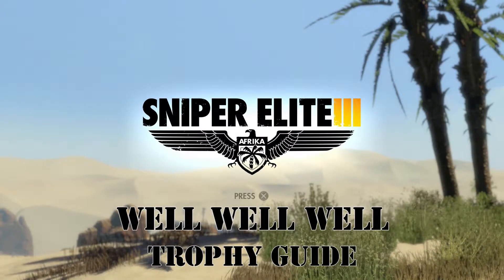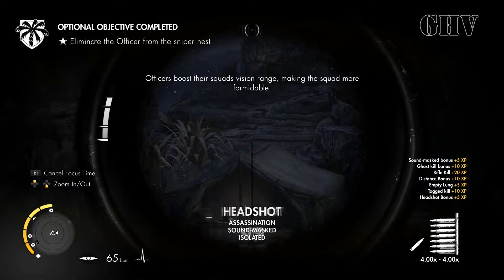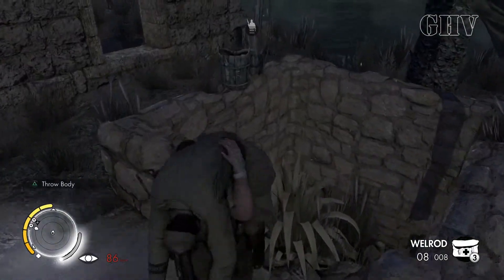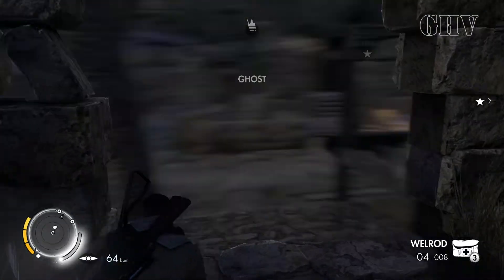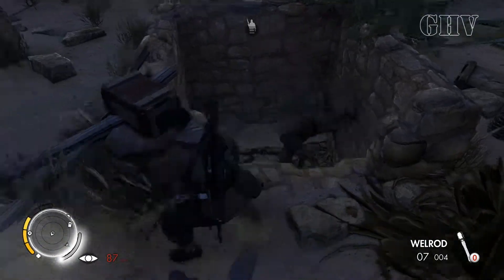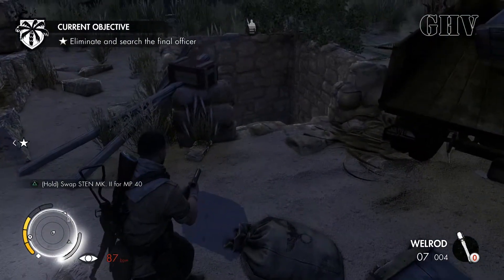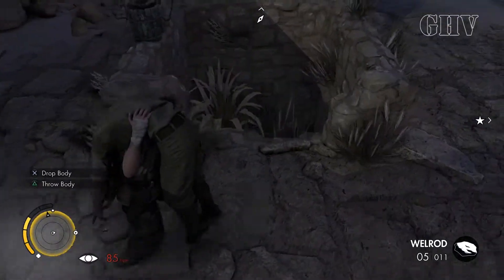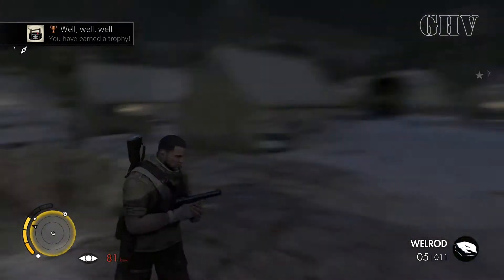Sniper Elite 3 - Well Well Well Guide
Jono here bringing you a guide on how to get "Well Well Well" on sniper elite 3. For this you need to throw a body into each of the four wells dotted around the map.